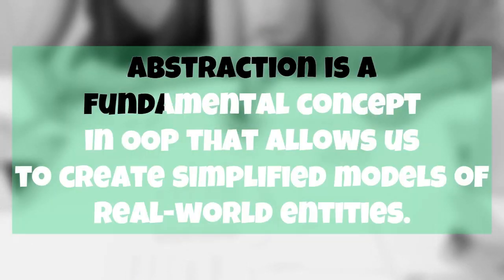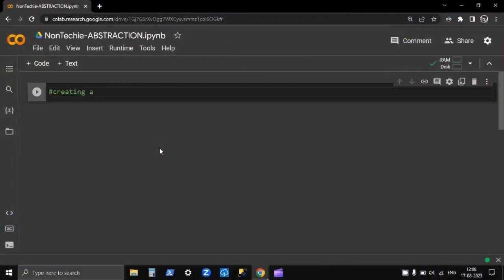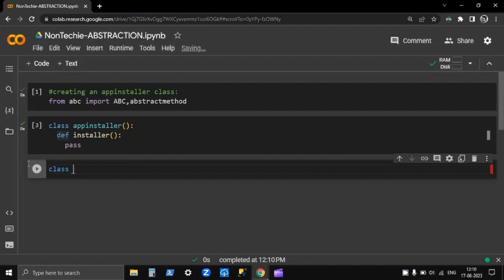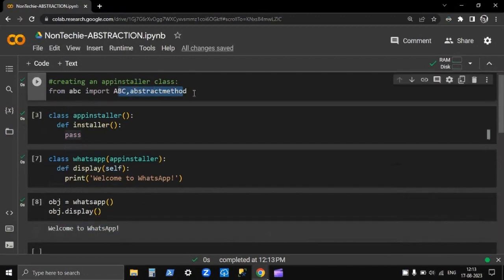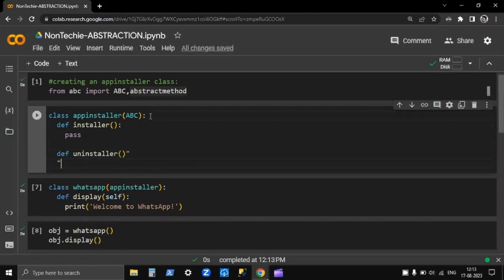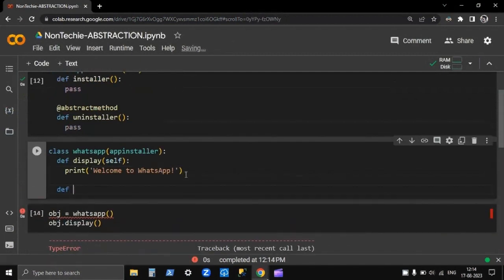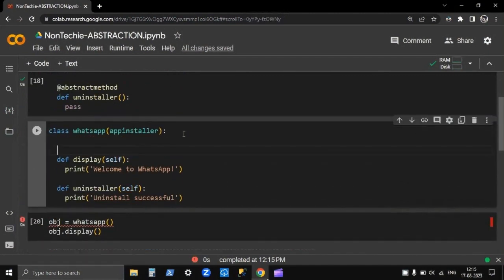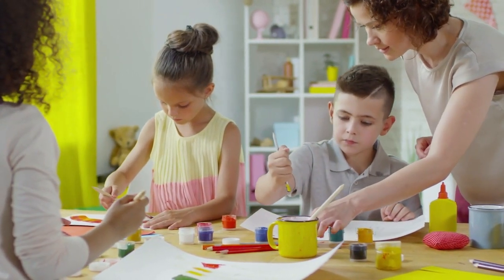🚀Mastering OOP: Easy Abstraction in Python | OOP Tutorial for Beginners🚀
Master OOP concept // What is OOP // What is Abstraction // What are abstract methods //
Welcome to our YouTube tutorial on "Mastering OOP: Easy Abstraction"! 🚀👩‍💻👨‍💻 In this informative video, we delve into the concept of abstraction in Object-Oriented Programming, and we're making it easy to understand and apply.

🔗 Whether you're a beginner or an experienced developer, grasping abstraction is essential for creating organized and maintainable code. In this tutorial, we break down abstraction into simple terms, explain its importance in software design, and provide practical examples using Python.

🎯 Key highlights of this video:
- A beginner-friendly explanation of abstraction and its role in simplifying complex systems.
- Understanding how abstraction helps in focusing on essential features and hiding implementation details.
- Practical demonstrations of creating abstract classes and methods in Python.
- Real-world scenarios illustrating how abstraction leads to better code structure.
- Tips and best practices for implementing easy abstraction in your projects.

🔔 Whether you're looking to solidify your OOP understanding or refine your programming skills, this tutorial offers valuable insights for all levels. Join us in unraveling the concept of easy abstraction in the context of Object-Oriented Programming.

Let's embark on this journey of mastering easy abstraction together! 💡🐍👩‍💻👨‍💻

OOP, Classes, Objects, Inheritance, Encapsulation, Polymorphism, Abstraction